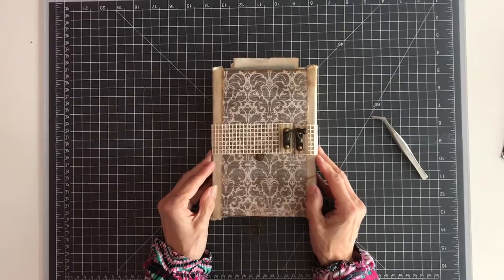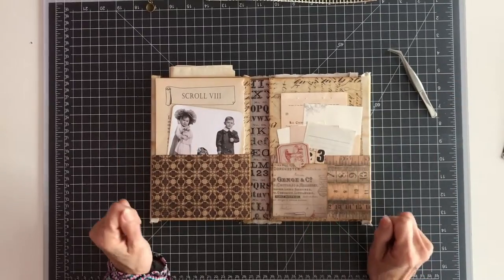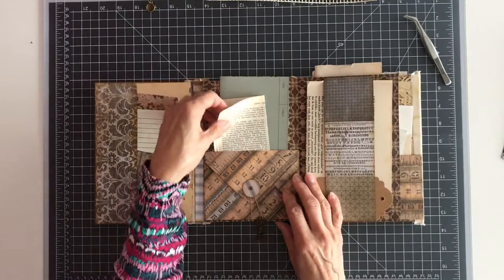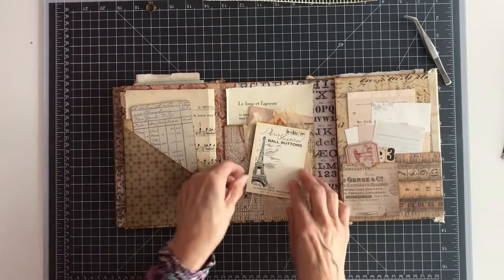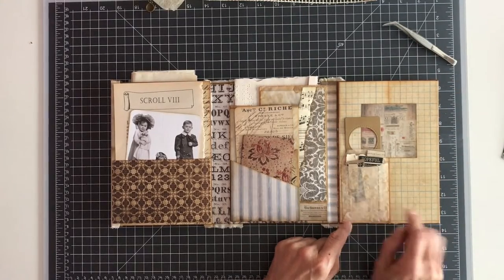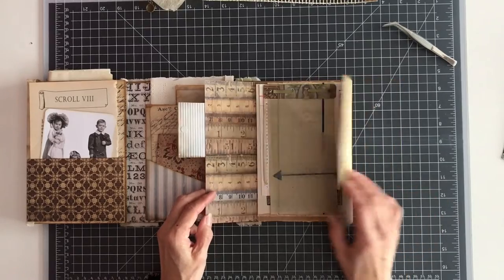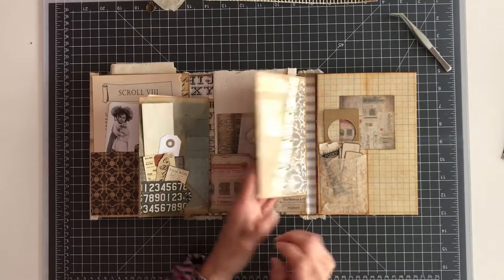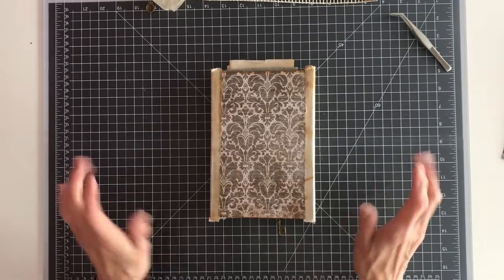Ephemera Holder Lapbook Style / Flip Through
In this video I flip through an Ephemera Holder I made in Lapbook Style. This lapbook is great to take on a trip or to use in your craft room to store ephemera. The inspiration for the lapbook came from a tutorial from Carols Recrafted Boutique,

If you liked this video I would appreciate a like, if you have any questions I would love to hear from you.

Hugs Yvonne